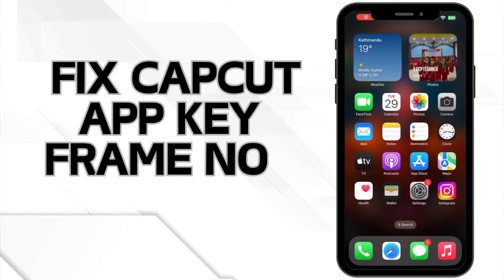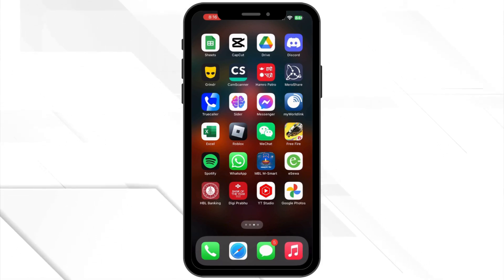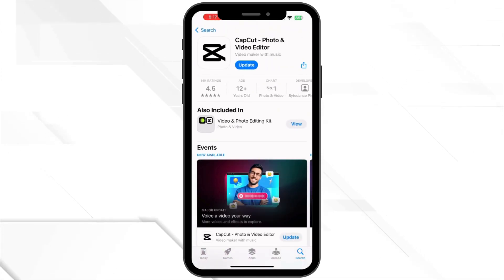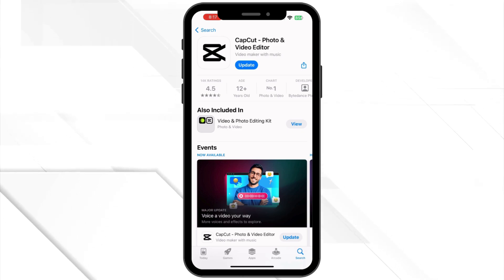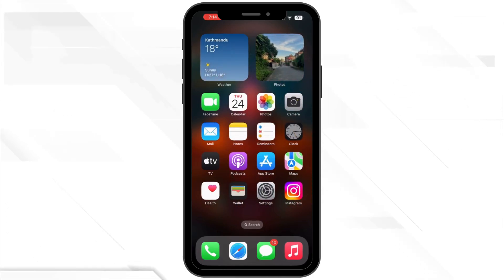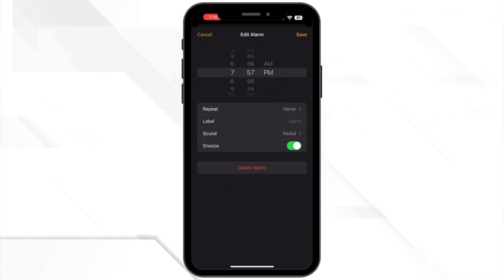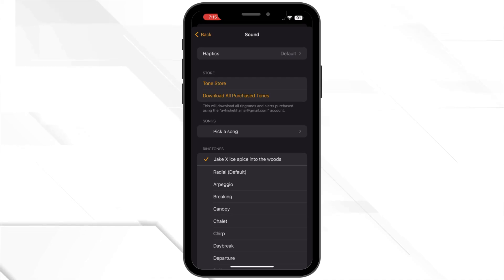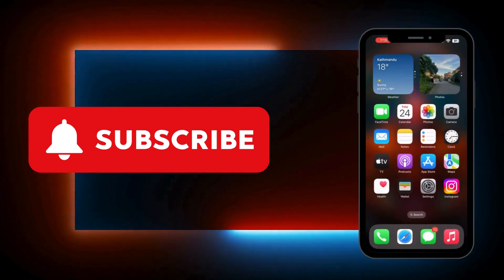How To Fix CapCut App Keyframe Not Working | Easy Quick Solution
Struggling with keyframe issues in CapCut? This easy and quick solution will help you fix keyframe problems in the CapCut app, ensuring your video edits run smoothly in 2024. Follow these steps to get your keyframes working perfectly!

Timestamps:
0:00 introduction
0:15 steps to fix CapCut app keyframe issues